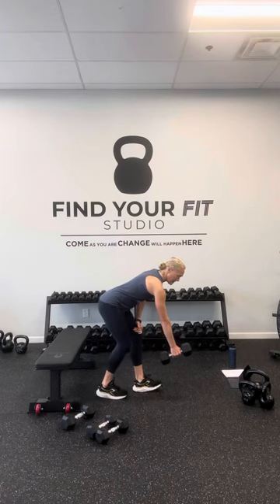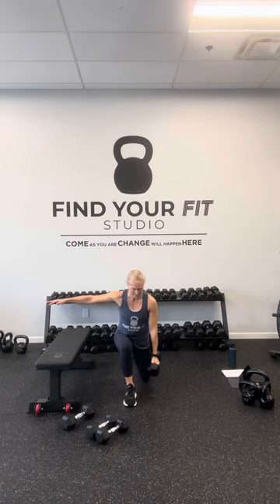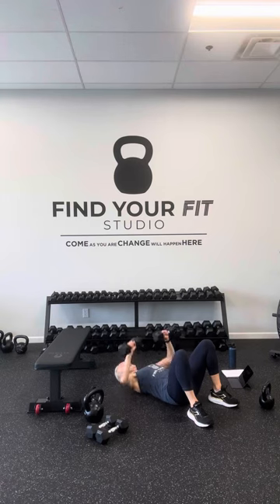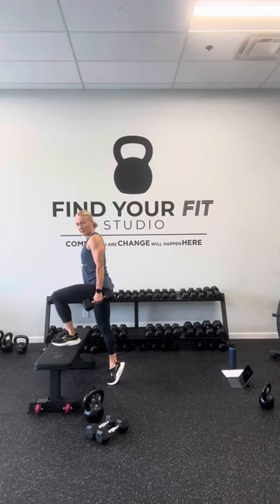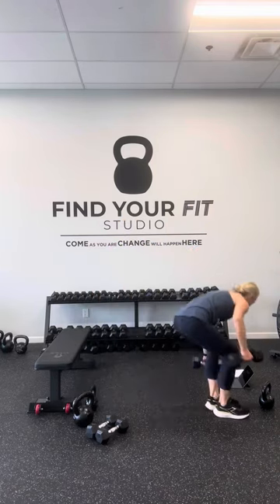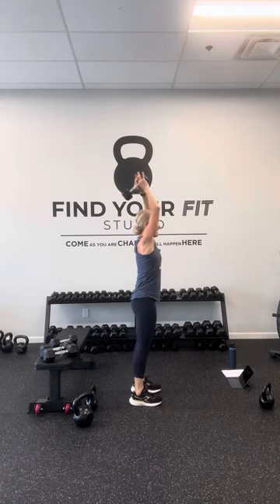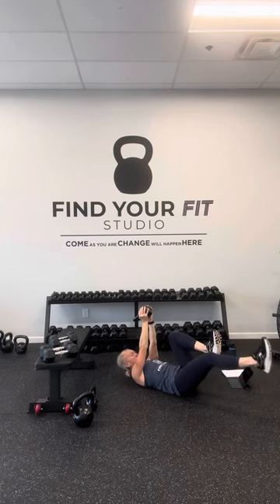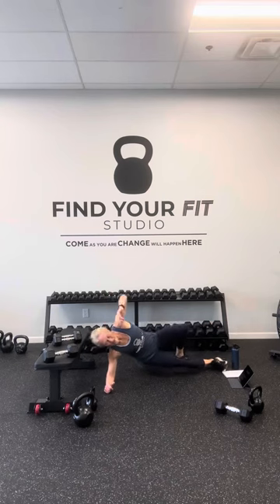Run Strong #1 2023, Fund Your Fit Studio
24 minute legs, upper body and core workout.